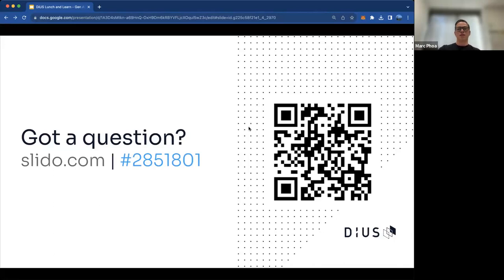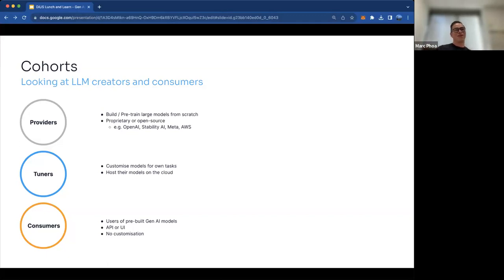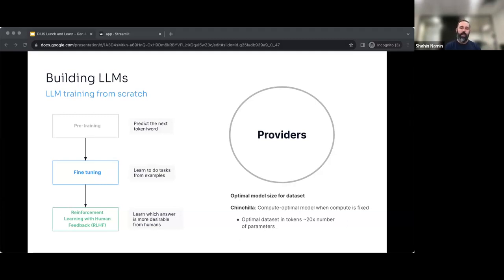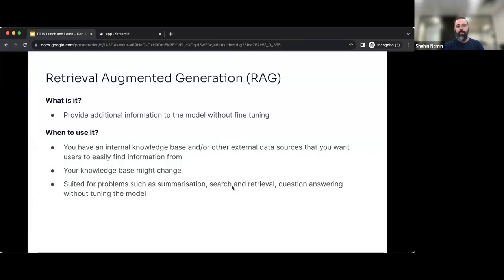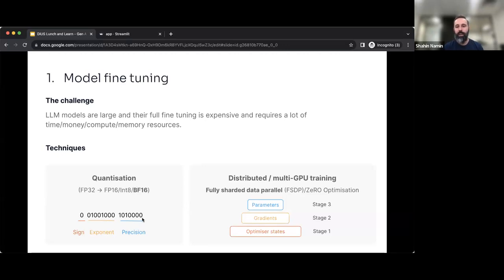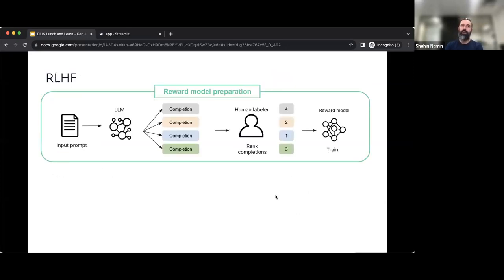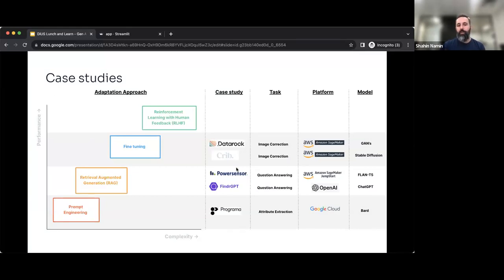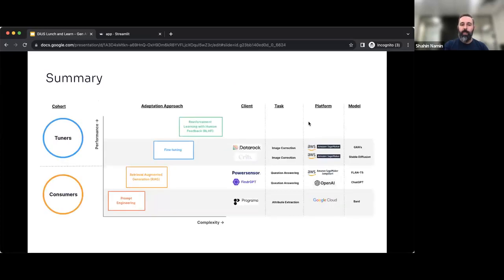DiUS Lunch & Learn: Gen AI - A Technical Deep Dive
Those of us in tech know that generative AI first emerged a number of years ago, but it’s now risen to the top of Twitter (or should it be Threads) quicker than you can say ChatGPT.

Generative AI could add up to $4.4 trillion annually to the global economy*, and grow even further, with more models being trained and new solutions being announced; making the landscape even more complex to navigate.

But what does this mean? If you’ve come this far you either:

1. Have some knowledge of generative AI and want to know more about how it works, and/or
2. Have a problem in mind and want to know how to get started with generative AI.

We’ve tried the tech, so let us share our insights with you.

Hear from Shahin Namin— Principal Machine Learning Specialist—and Marc Phoa—ML Practice Lead—as they break down generative AI and take you on a technical deep dive. They discuss the steps that go into building a generative AI solution, show examples, and highlight the things you’ll need to consider along the way.